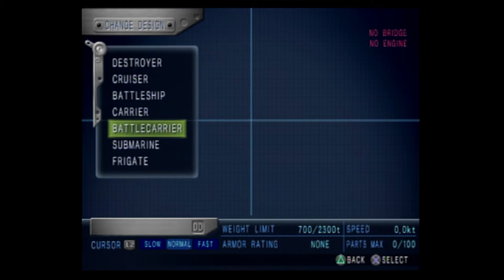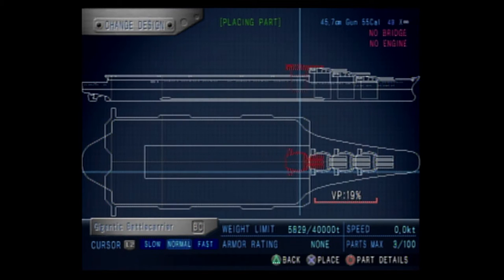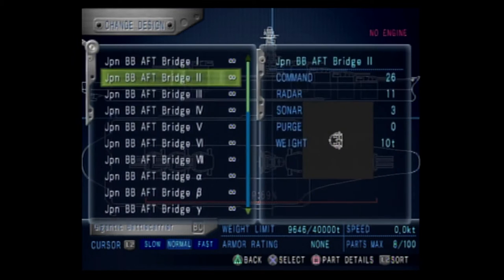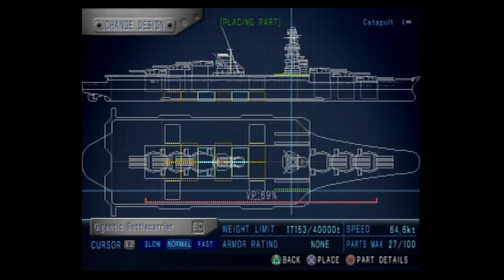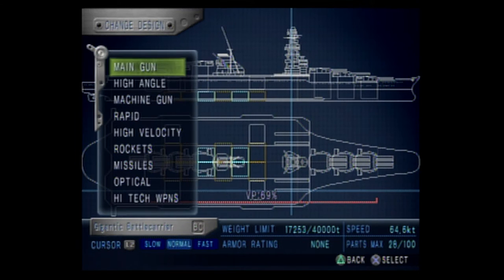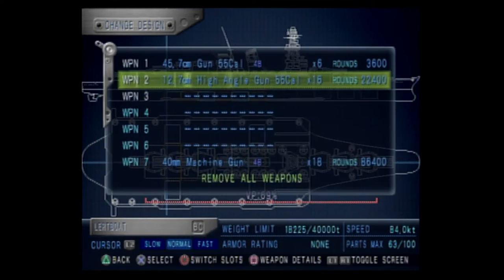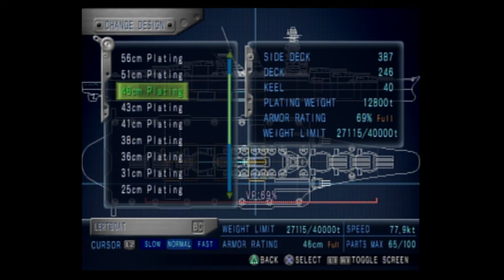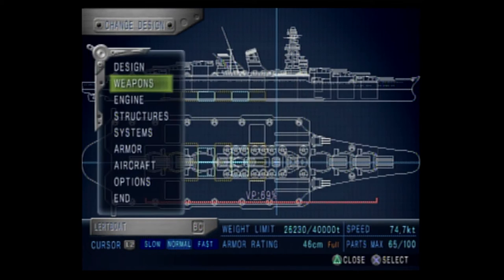World of Watships Episode 2: Lertboat (Gigantic Battlecarrier for the IJN)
I went ahead and built another watship.